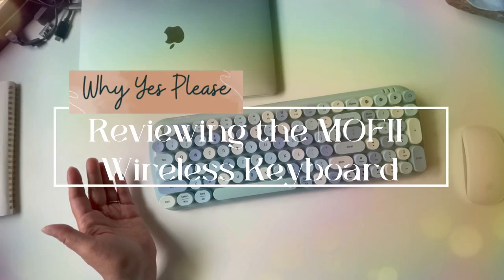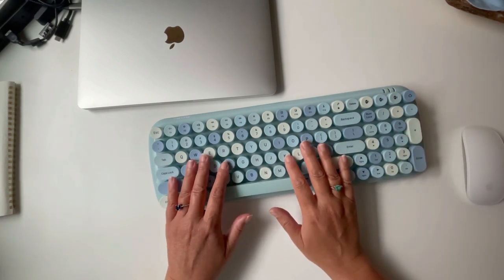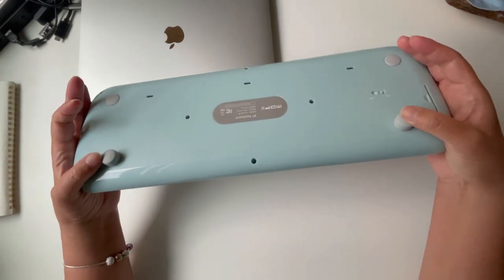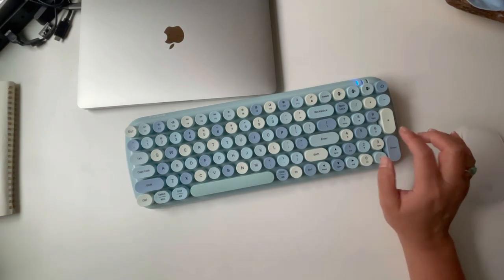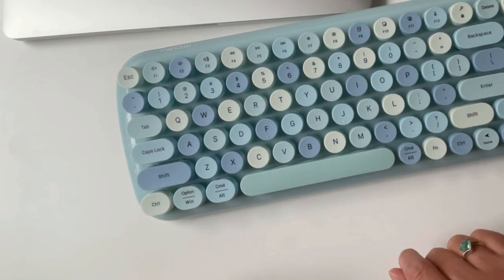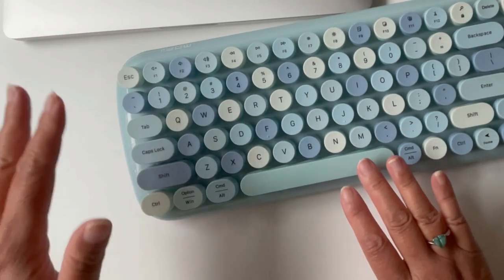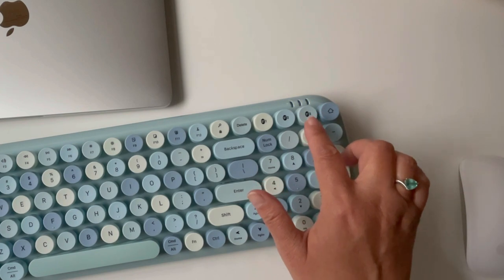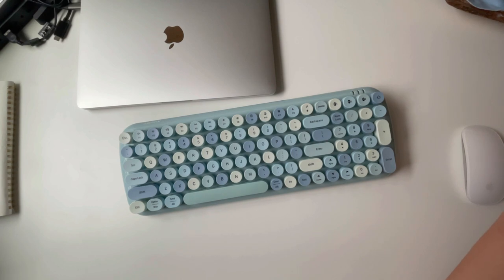MOFII Wireless Typewriter Keyboard Review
Retro Keys, Modern Tech: MOFII's Mac Friendly Keyboard.

Amazon ASIN: B08T9CL3S4

Reviewing the MOFII Wireless Bluetooth Keyboard, Typewriter Retro Round Keycaps Keyboard, Bluetooth 5.1 Tech Compatible with iPhone, iPad, Android, Windows, PC, Mac, Perfect for Home/Office (Blue Colorful). Common Questions with Keyword-Integrated Answers
What is the MOFII Wireless Bluetooth Keyboard?
The MOFII Wireless Bluetooth Keyboard is a unique blend of retro aesthetics and modern technology. Featuring typewriter-style round keycaps, this keyboard offers a nostalgic feel combined with the efficiency of modern Bluetooth 5.1 technology. Available in a striking blue colorful design, it's compatible with a wide range of devices, including iPhone, iPad, Android, Windows, and Mac, making it a versatile accessory for both home and office use.

How does the Bluetooth 5.1 technology enhance the keyboard's performance?
Bluetooth 5.1 technology ensures a stable, fast, and efficient wireless connection. This advanced connectivity allows for seamless pairing with multiple devices and offers an improved range, making it perfect for multitasking across different platforms.

Is the MOFII Keyboard compatible with Mac systems?
Yes, it is specifically designed to be Mac friendly. This keyboard works effortlessly with Mac systems, as well as other platforms like Windows and Android, providing a flexible typing solution for various users.

What makes the typewriter-style keycaps special?
The retro round keycaps not only give the keyboard a unique and stylish look but also provide a comfortable and satisfying typing experience. They are designed to fit the contours of your fingertips, offering both comfort and precision.

Can the keyboard be used for both home and office settings?
Absolutely. Its versatile design and compatibility make it perfect for a range of settings, from a home office to a professional workspace. The keyboard's eye-catching design also adds a touch of personality to any desk setup.

Is the MOFII Keyboard easy to set up and use?
Yes, the keyboard is designed for ease of use. With simple Bluetooth pairing, you can quickly connect it to your preferred device and start typing. Its user-friendly design makes it accessible to all levels of tech users.

How long does the battery last on this wireless keyboard?
The MOFII Keyboard is equipped with a long-lasting battery, ensuring extended use without the need for frequent recharging. This makes it a reliable tool for those who need a keyboard that can keep up with their busy schedules.

Are the keys on this keyboard quiet and responsive?
Yes, the keys are crafted to be both quiet and responsive, providing a comfortable typing experience without the loud clicks associated with traditional keyboards. This feature is particularly beneficial in shared workspaces.

What are the dimensions of the MOFII Wireless Keyboard?
The keyboard is compact and portable, making it an ideal choice for those with limited desk space or for individuals who need a keyboard on the go.

Does this keyboard come with a warranty?
MOFII provides a warranty for this keyboard, ensuring customers can purchase with confidence knowing they have support in case of any issues.